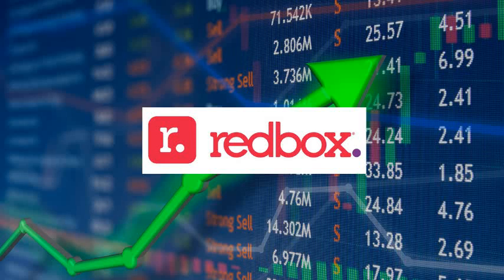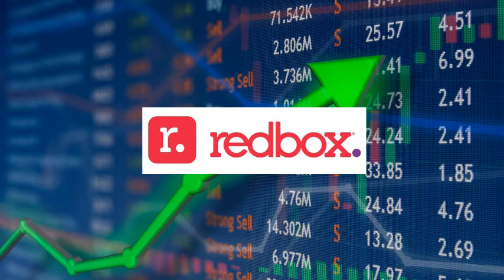RDBX Stock Prediction! Redbox Stock Prediction! RDBX Stock News! Redbox Stock News